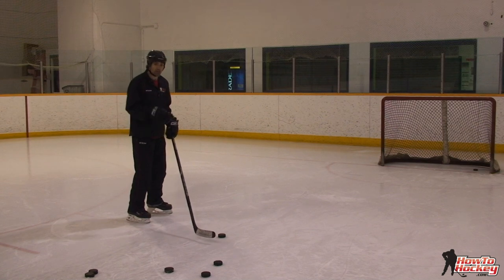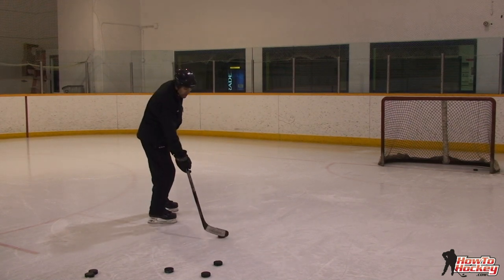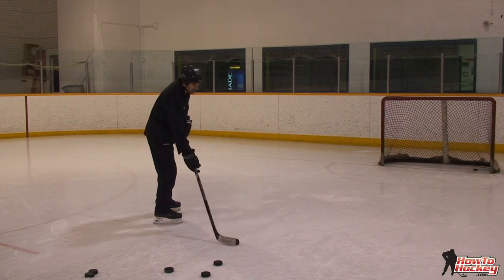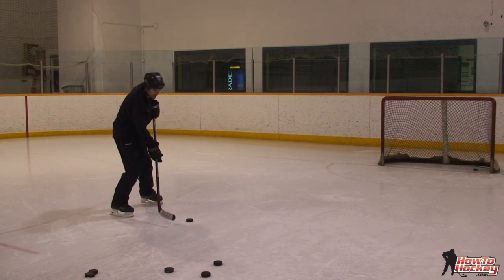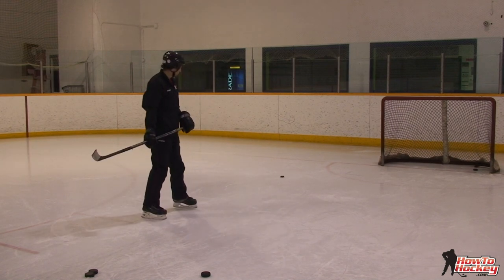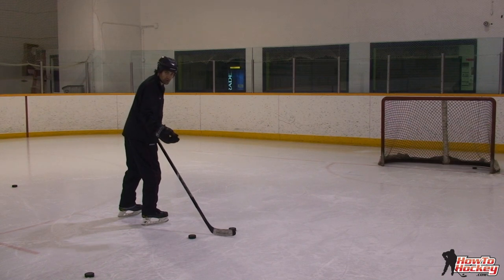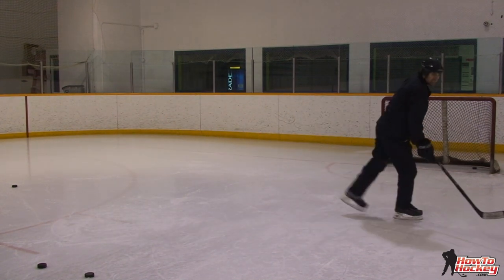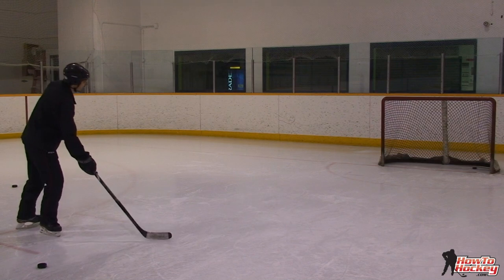Learn the Quick Release - 3 Positions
NEW HOW TO HOCKEY MERCH
When you play hockey at a competitive level you NEED to get the puck off quickly. In this video I show you three different shooting positions that you can use a quick release from. The point of the quick release is to get the puck on the net without any set-up. This can be done with a snapshot, wrist shot and slapshot.